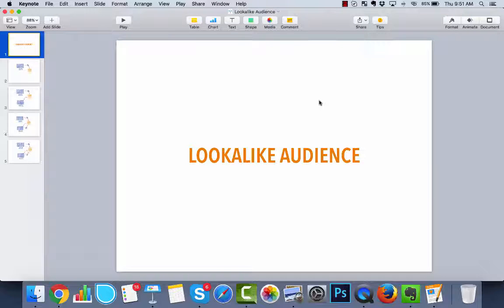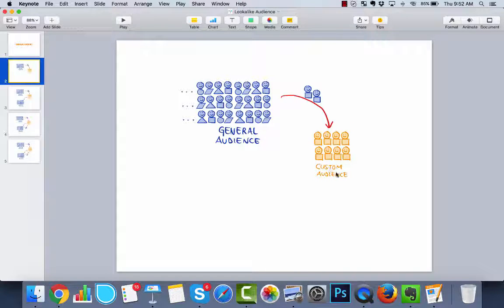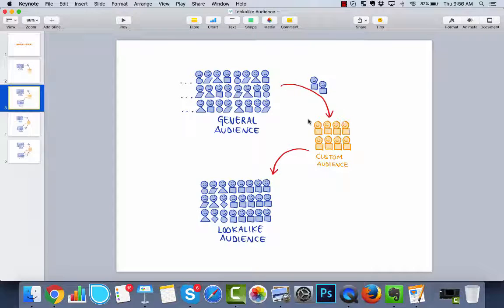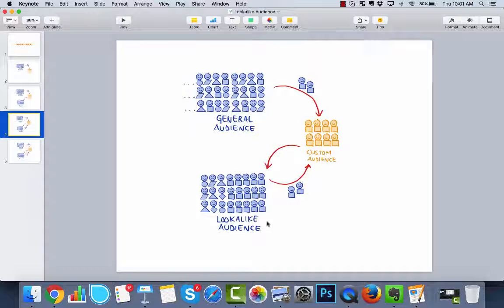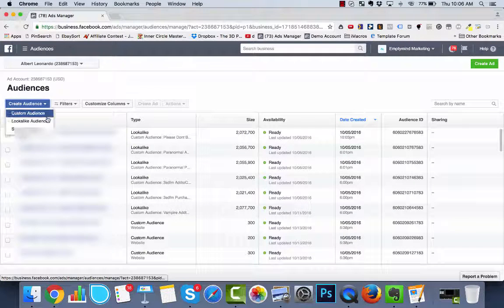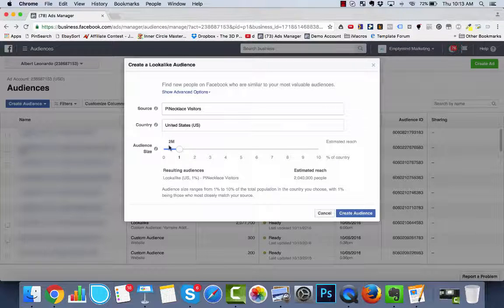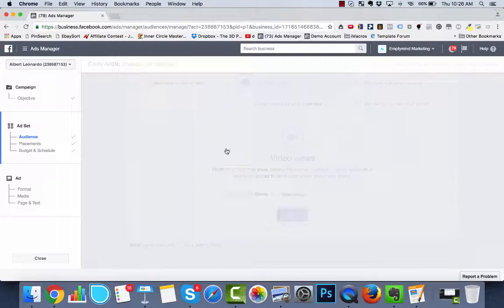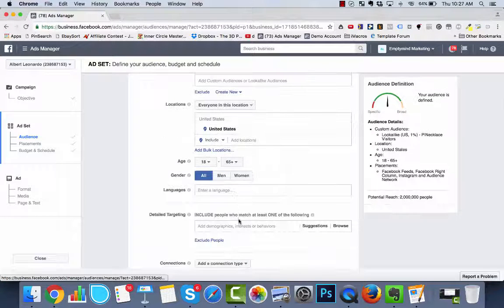11 Lookalike Audience